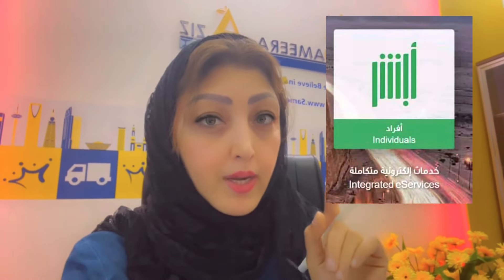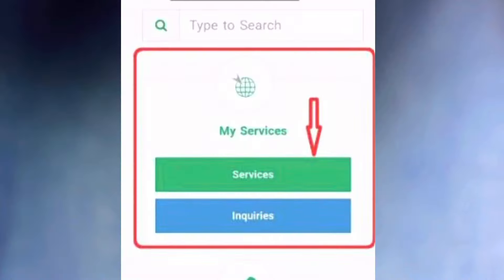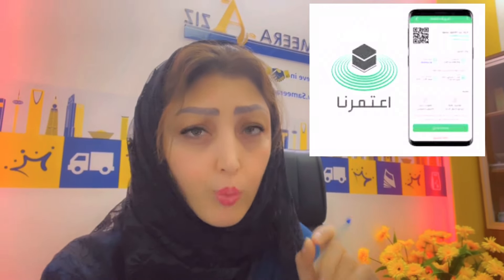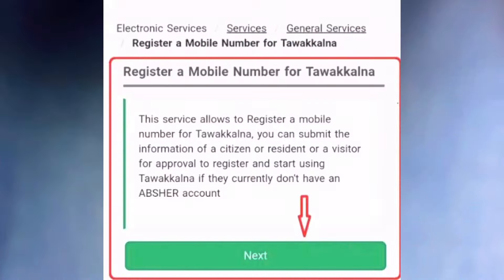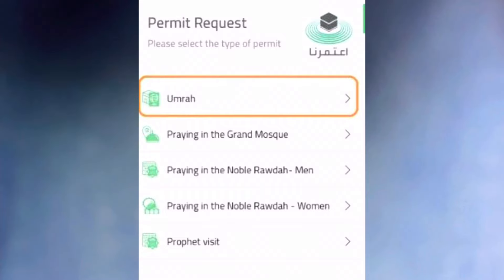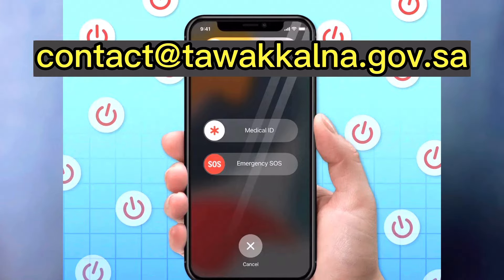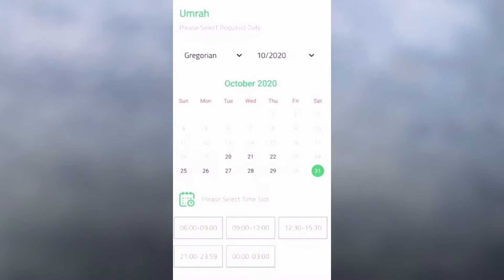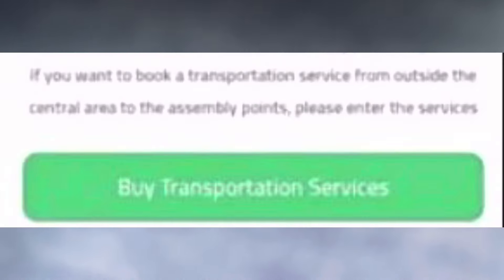Online Umrah permit ka Tareeqa | Ramadan 2023 | آن لائن عمرہ پرمٹ کا طریقہ | Urdu | Hindi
Dedicated to the Mother in Law of @Maryamfrk

Sameera Aziz is a Saudi Media Person & a Businesswoman. She is the Chairperson of Sameera Aziz Group of Companies.